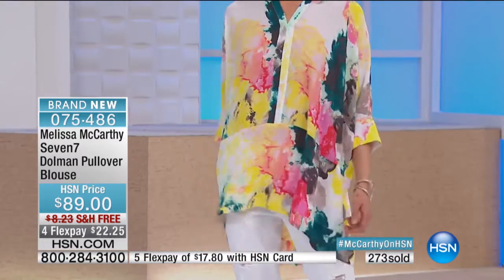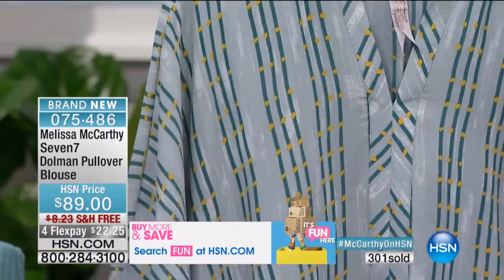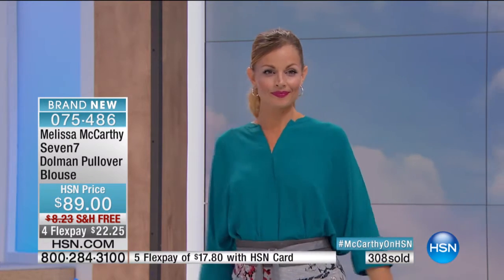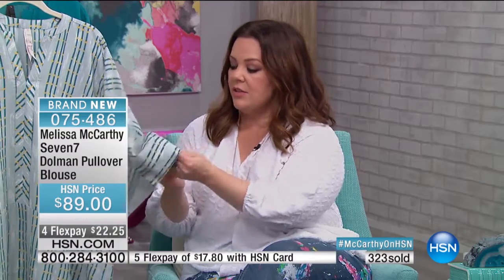Melissa McCarthy Seven7 Dolman Pullover Blouse Missy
Melissa McCarthy Seven7 Dolman Pullover Blouse
Infuse your wardrobe with a little Far Eastern flavor. This kimonoinspired blouse features a loose, figureflattering fit that pairs perfectly with...